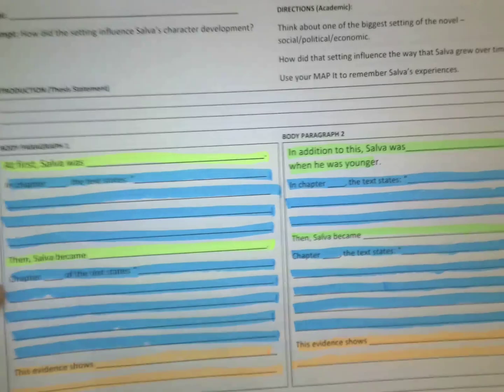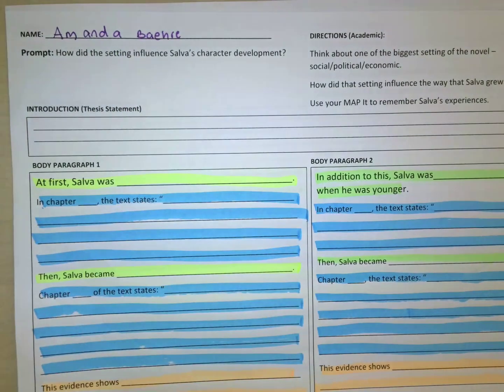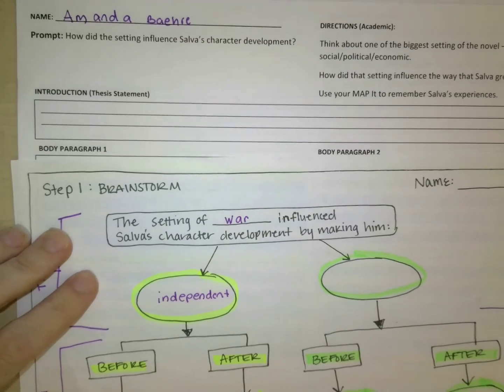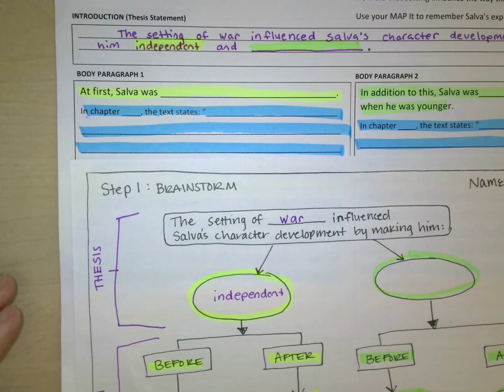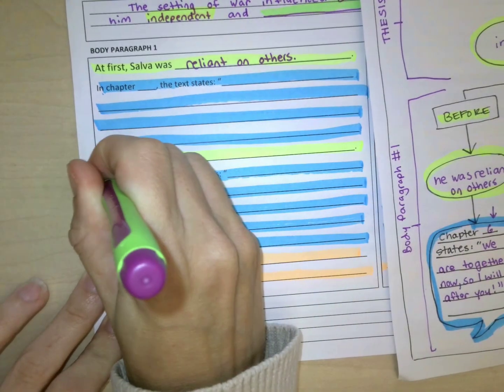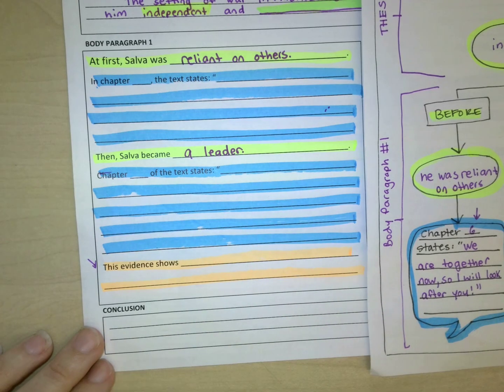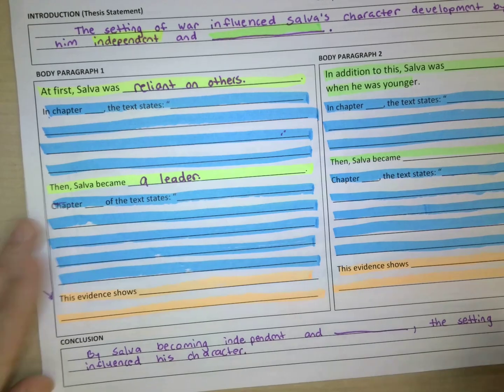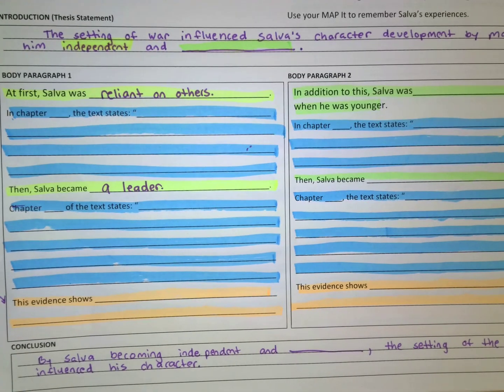Salva's character development ECR- planning paper